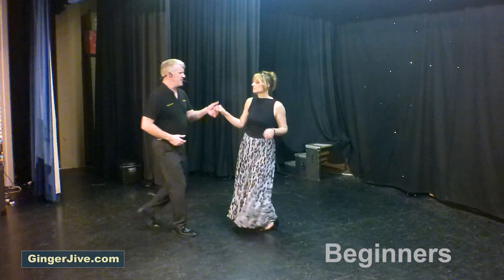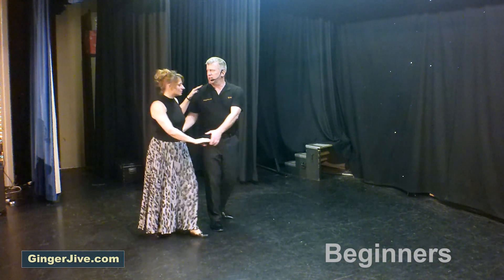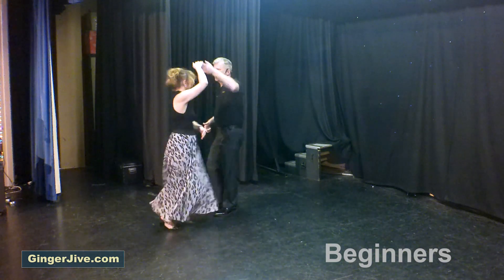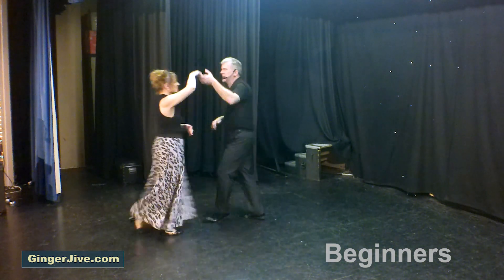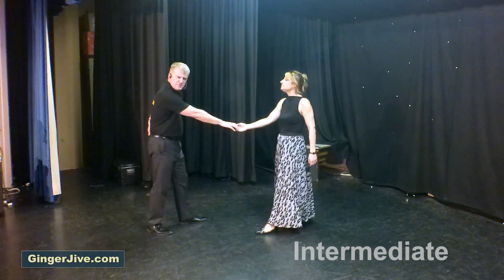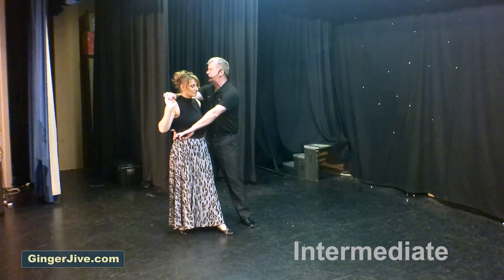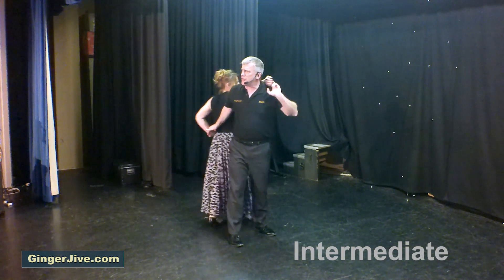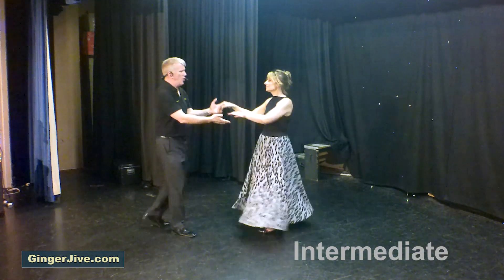RECAP: What You Learned In Our Ginger Jive Modern Jive Class from Burghfield 5th April 2023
In this video, we'll be sharing a recap of our Ginger Jive Modern Jive dance class from Burghfield on Wednesday 5th April 2023. If you're new to the world of Ginger Jive and Modern Jive, or if you're a returning member looking for a refresher on the moves, then check out this video!

In this class, we have a "walk through" and demo of both the beginners and intermediate class taught in Burghfield on Wednesday 5th April 2023 (Please note, this "Memory Jogger" is a reminder of the moves for those who attended the class and not intended for people to learn modern jive from scratch).   If you're looking for a fun and easy way to learn modern jive, then check out our other classes and routines on the Ginger Jive Modern Jive Dance Channel (@GingerJiveOnline )  so you can start dancing at your next party or social function!

Modern Jive is a social dance which has no set/formal footwork pattern and no set frame making it accessible for beginners to learn especially if they feel self conscious.  Modern Jive is also designed for you to add in your own style such as West Coast Swing, Argentine Tango, Jive, Salsa, Ballroom & Latin, French Jive & Blues to name a few. There are also so many opportunities to dance now with Ceroc TM, LeRoc, WCS dance events, dance holidays & dance weekenders.

00:00  Intro
00:10  Beginners demo
00:30  First Move, Step Across & Yoyo Backslide
01:30  Beginners run through
01:51  Intermediate demo
02:20  Wurlitzer Turn, Continuous Ladies Comb & Basket T-Pot
04:01  Intermediate run through

1.  Please ensure you are fit & healthy before taking part in any dance/fitness activity. Please consult your Doctor if you are unsure.
2.  Ensure that you have enough space around you to avoid bumping into or tripping on any furniture/rugs etc. Also be aware of any overhead light fittings.

Regards
Kerrin & Luci